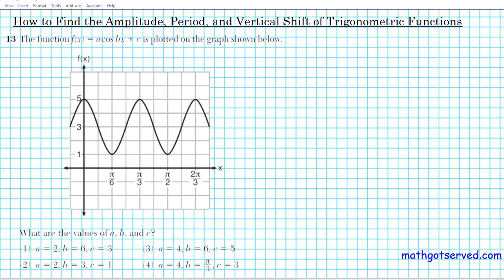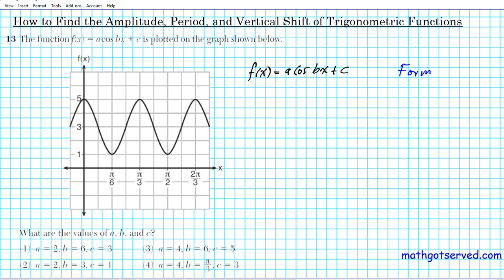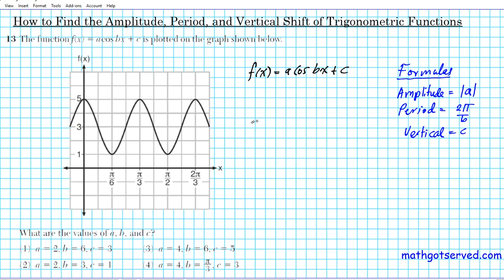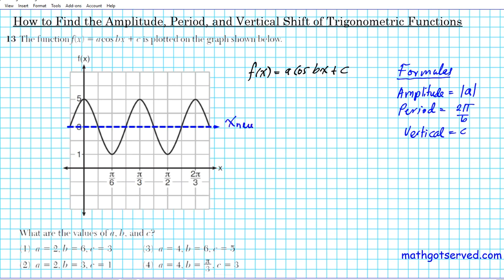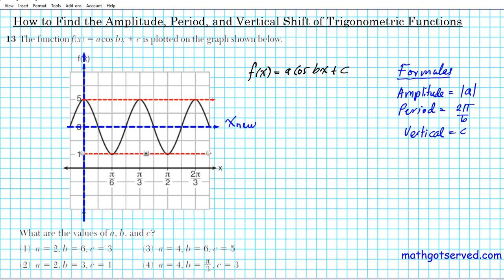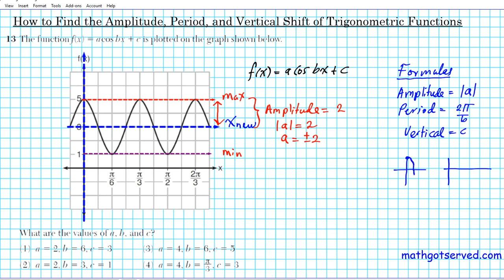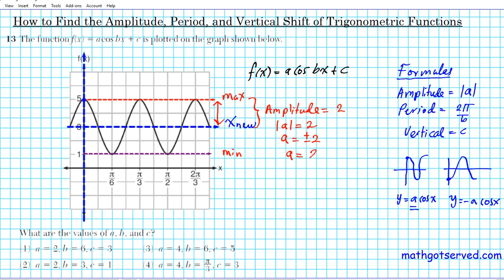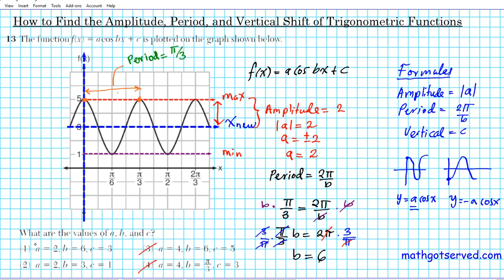#13 How to find the Amplitude Period Shift sine cosine trigonometric functions a b c sine cosine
Students will come to Market serve.com or we don't just so we teach and it's never going to be going over problems 11 to 15 of the January 2019 Algebra 2 New York Regents exam don't forget to subscribe to this channel for updates to the remainder of this release Series this particular installment is a detailed description as to how to solve the problems if you need a faster explanation just look to the description for the link to the high-speed explanation of this exam all right let's take a look at how to expand binomial Expressions involving imaginary terms question 11 reads which expression is equivalent to Quality 2x - i sqrt - 182 x minus y x quantity 2 x + 3i where I is the imaginary unit and X is a real number right before we get started let's do a real quick with you on our powers of I all right so do you remember your powers of I so the powers of I that we are going to be going over right now just basically shows you how to simplify powers of I okay so this is a guideline if you have it's simply going to be I but if you have a power of eye that is greater than one it must be simplified okay so I square is equal to -1 because I is the square root of -1 so I Square the score takes gets rid of that square root and I to the third is the product of i&i square which is the same thing as a product does Ina it is one which is negative time and I to the fourth power you can either I square square which is 81 Square which is 1 or either since I to the third which is I times negative by which is negative and negative times negative one negative o- one which is positive one all right so you just need to know the first four that what you need to know the first four will discuss repeats itself if you want to find I to the fifth power I to the fifth power is exactly the same thing as I because it's tight as I to the fourth and that is i to the sixth for the same reason I to 7th Hai to 8th and then the pattern continues okay attack the problem so we have the quantity 2x - pi squared minus 2x minus i x 2 x + 3i houses are there two ways we can do this okay so what we can do we can we can expand this completely wish you evolve a lot of working and simplify but there is another way that can we can attack this problem that's much quicker which is realizing the fact that the left side and right side of this - had common factors okay which is 2x - I so let me show that to you so you have 2x - I sqrt visit a 2x - x + 2 x - 2 y - 2x - i x 2 x + 3 I so you noticed that 2x - I. Quantity is identical triplets sites in case so we can basically factor of 2x - I hopefully that will simplify our expansion process of